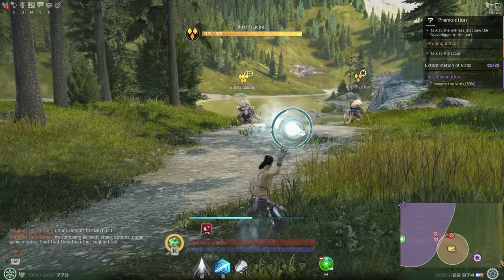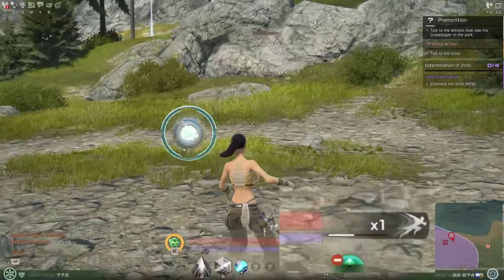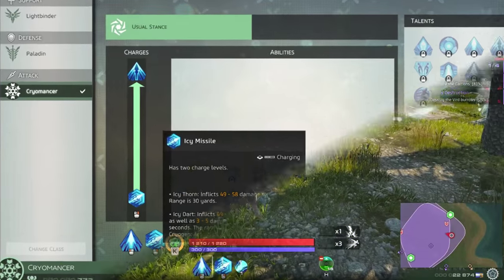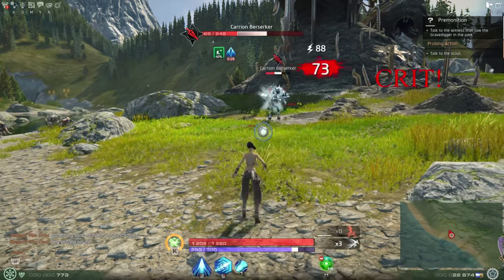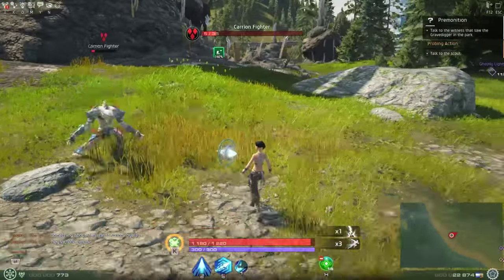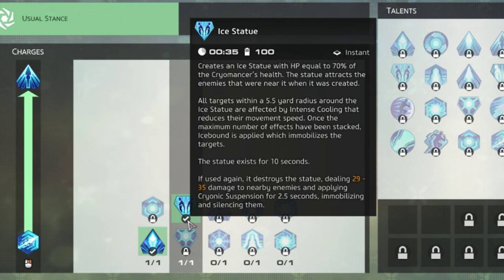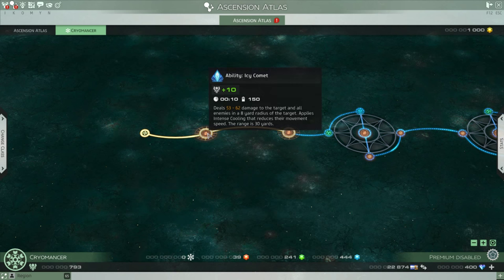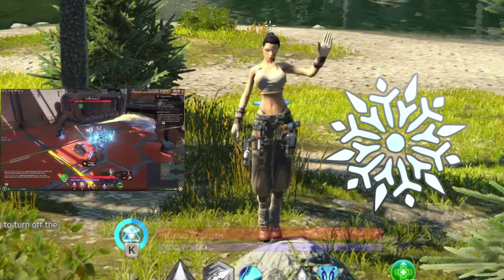Skyforge: Cryomancer Starter Guide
Welcome back! This is another class guide for the Free to Play MMORPG Skyforge. This video covers the first 6 abilities plus the execution ability of the Cryomancer class. I also cover important aspects of the user interface, as well as touching on stats, and the ascension atlas.
Please leave any comments, questions or suggestions down in the comment section.
Happy Hunting!